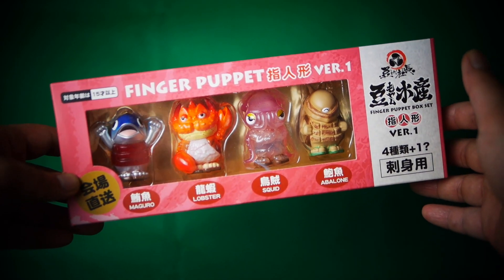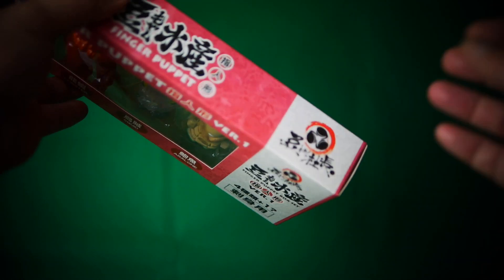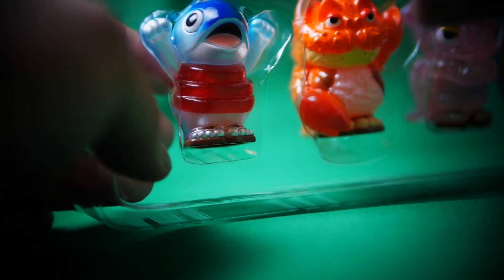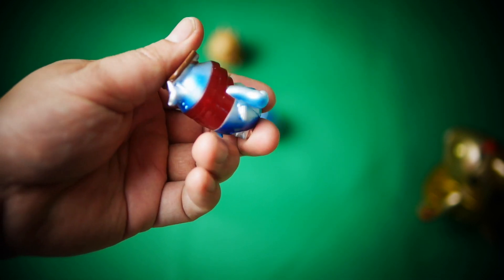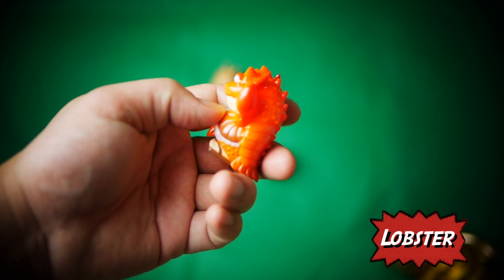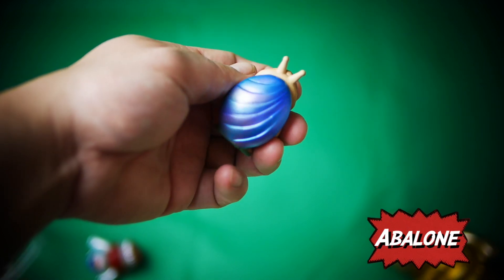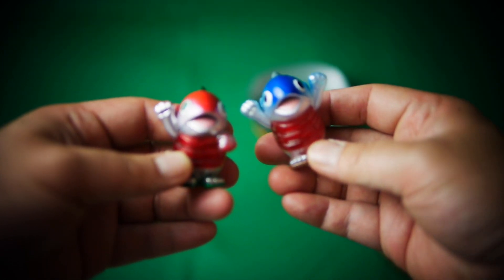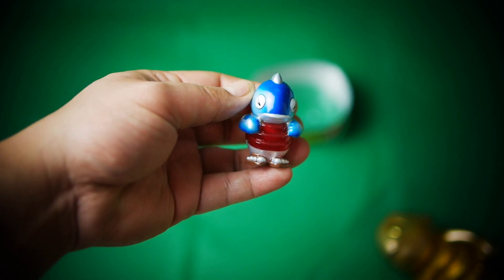Unboxing Mame Moyashi 豆もやし社長 x Chino Lam’s Finger Puppet Box Set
We get the chance to finally open the Mame Moyashi 豆もやし社長 x Chino Lam’s Finger Puppet Box Set

Thetoychronicle.com